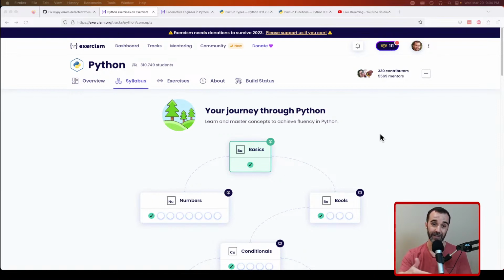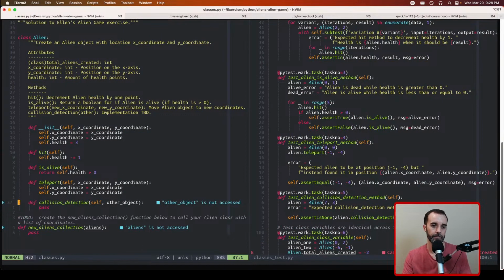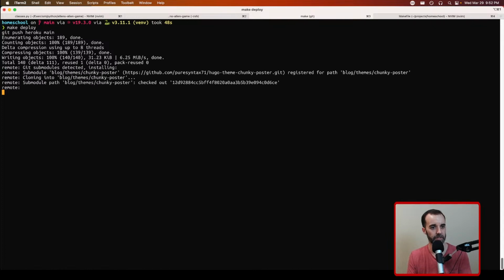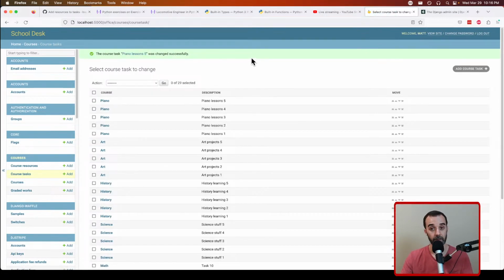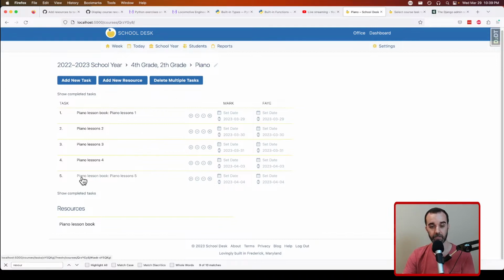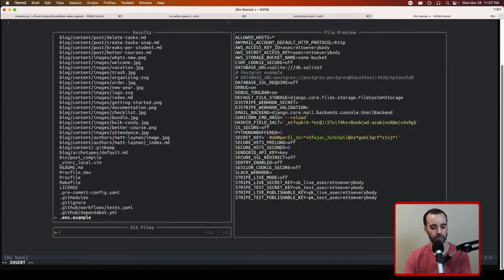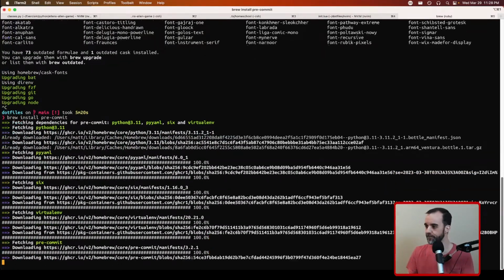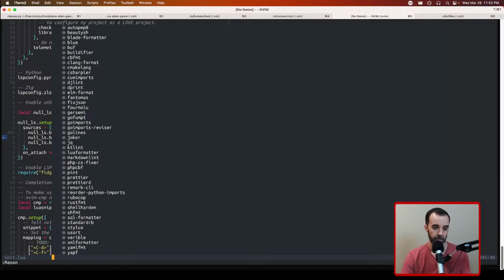Ellen's Alien Game / Display Related / Neovim config - Building SaaS with Python and Django #157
In this episode, I did another Exercism problem in Python that focused on Python classes. After the exercise, I deployed my model change from last stream and discussed deployment strategy. Then we worked on some of the display pieces for the new feature. Once the feature was added, I discussed performance testing and showed some performance problems that the new feature created that I then fixed. We ended the stream with some Neovim configuration to correct some LSP formatting problems.

0:00 - Introduction
1:11 - Ellen's Alien Game exercise
34:25 - Community solutions for Ellen's Alien Game exercise
43:04 - Updating displays for a new feature
2:01:56 - Neovim config and tool debugging